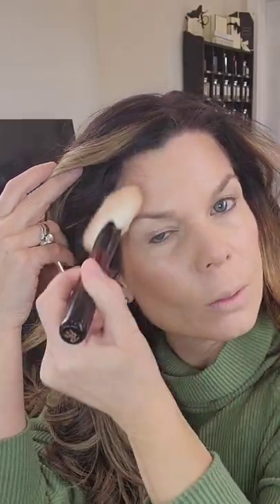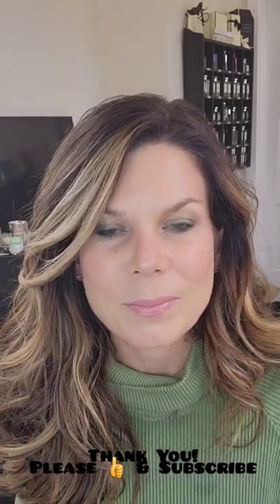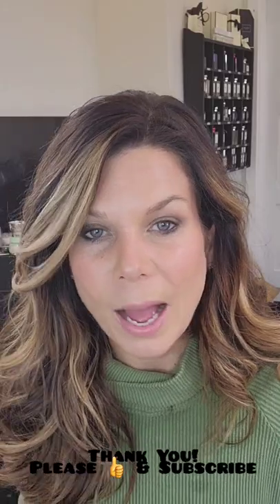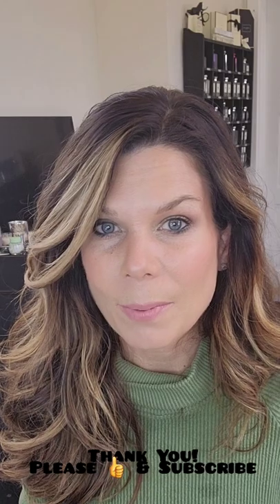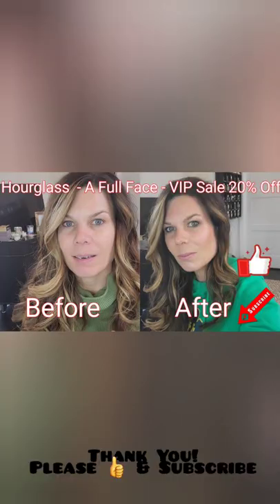Hourglass ⌛️ VIP Sale on now ⌛️ A full face of favorites 😍 easy glittery eyes & awesome blushes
Today I am getting ready with a full face of Hourglass ⌛️  favorites.